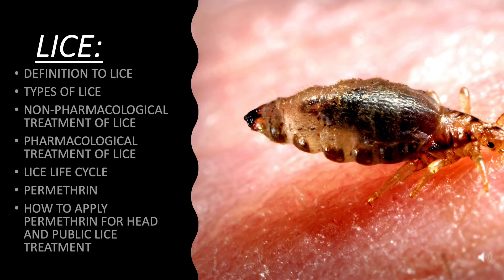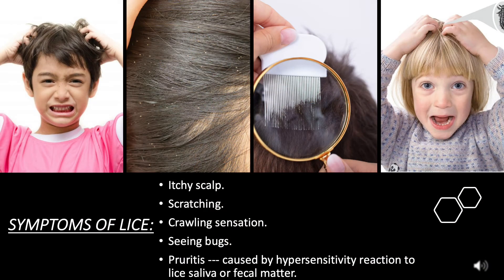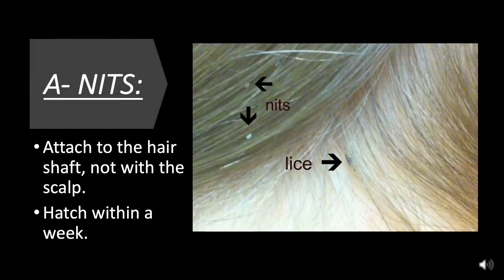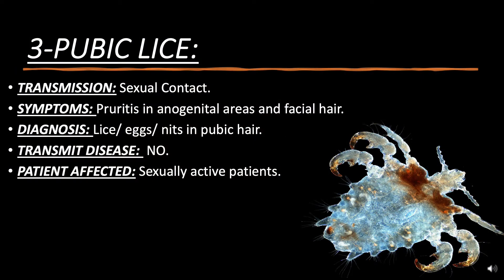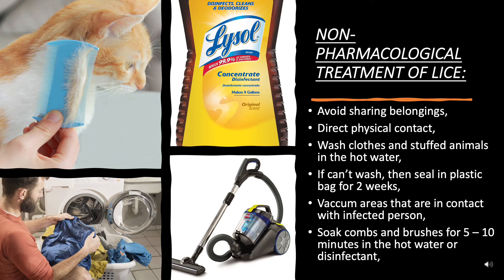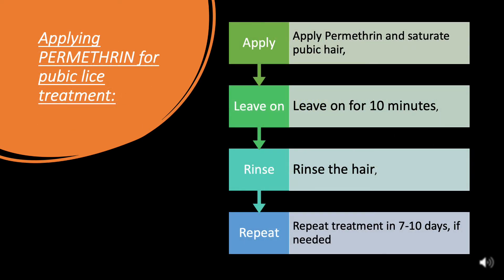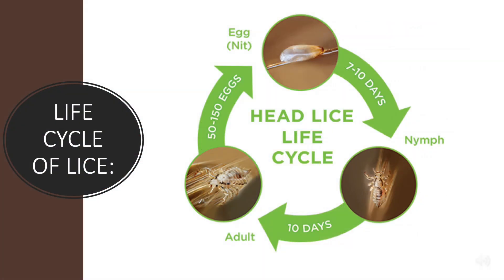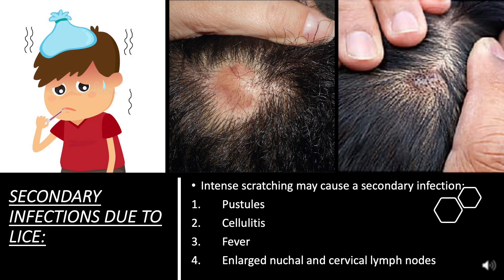LICE - TYPES OF LICE - NON-PHARMACOLOGICAL TREATMENT OF LICE,-PHARMACOLOGICAL TREATMENT OF LICE:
LICE:
-DEFINITION OF LICE,
-ECTOPARASITES,
-SYMPTOM OF LICE,
-TYPES OF LICE (ACCORDING TO INFECTED BODY PART),
-TYPES OF HEAD LICE,
-HEADLICE (affected area, spread by, transmit disease, patients affected, louse)
-BODY LICE (affected area, spread by, transmit disease, patients affected, louse)
-PUBLIC LICE (affected area, spread by, transmit disease, patients affected, louse)
-NON-PHARMACOLOGICAL TREATMENT OF LICE,
-PHARMACOLOGICAL TREATMENT OF LICE,
-PERMETHRIN,
-HOW TO APPLY PERMETHRIN FOR HEAD AND PUBLIC LICE TREATMENT,
-PYRETHRIN 0.33%/PIPERONYL BUTOXIDE 4%,
-HOW TO APPLY PYRETHRIN 0.33%/PIPERONYL BUTOXIDE 4%  FOR HEAD AND PUBLIC LICE TREATMENT
-LICE LIFE CYCLE,
-ASYMPTOMATIC SYMPTOMS OF LICE,
-CLASSIC SYMPTOMS OF LICE,
-SECONDARY INFECTIONS DUE TO LICE,

part 1 central nervous system
part 2 central nervous system
part 3 central nervous system
part 4 central nervous system

Please keep in mind that, despite my best efforts, this video may contain errors.I would appreciate it if you commented and let me know if there were any mistakes in the lesson.